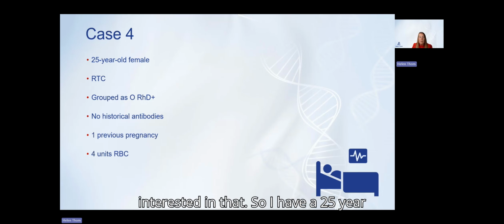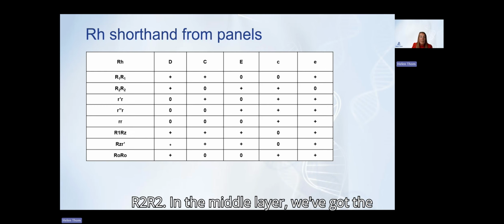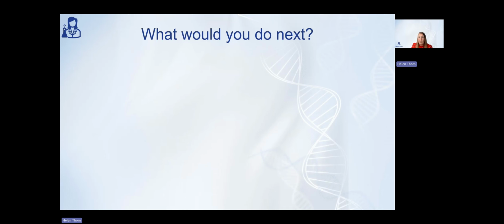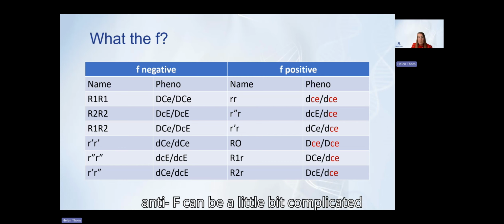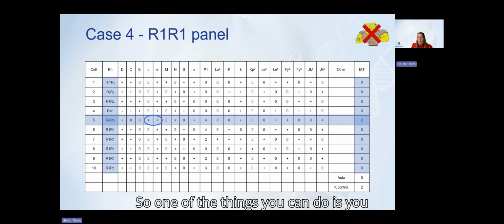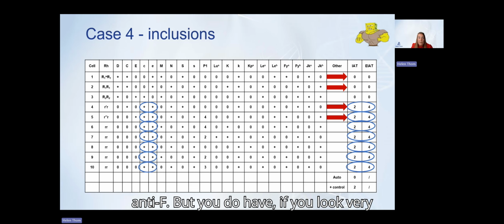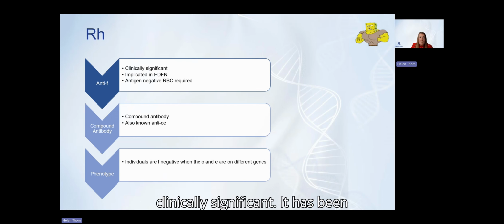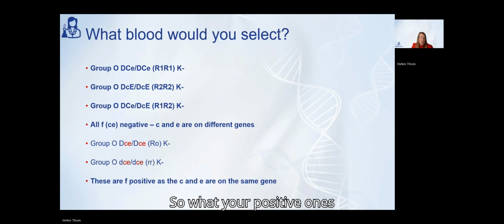Antibody Identification [2/3] - Putting it into practice - Case 4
The full video of the second webinar in the Antibody Identification series can be found

This video is a recording of case 4, which we were unable to cover live during the session.